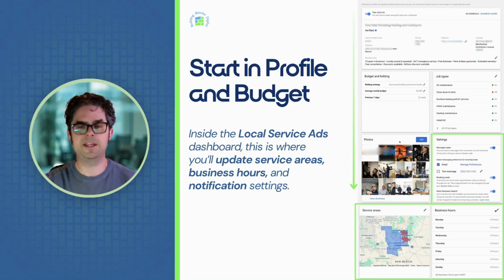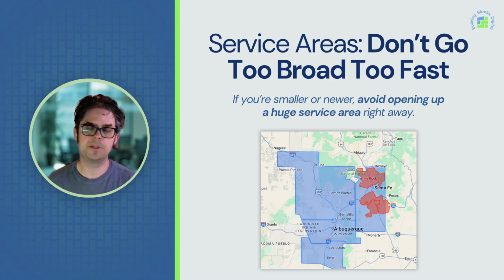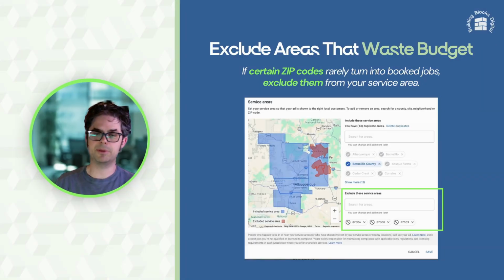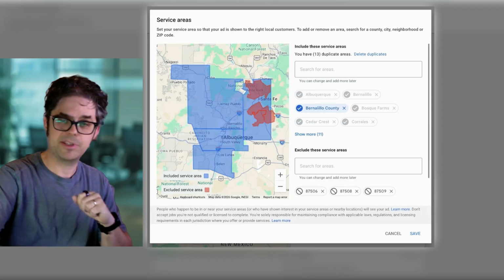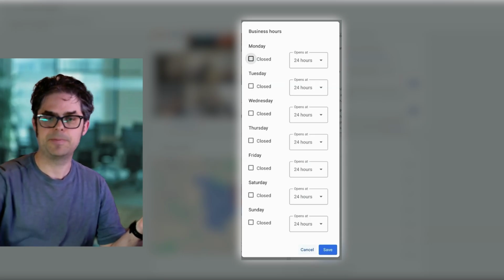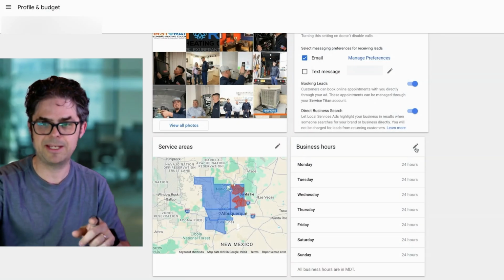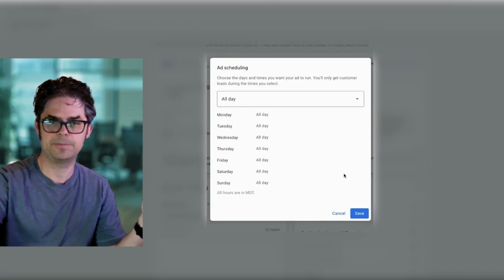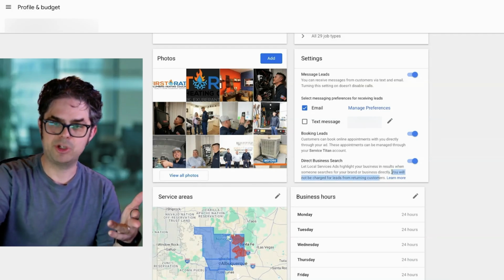How to Update Your Service Area, Hours, and Notification Settings for Google LSA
If your Google Local Services Ads settings are not aligned with how your business actually operates, you may be wasting leads and ad budget.

This video walks through how to update service area, business hours, and notification settings inside Google Local Services Ads for HVAC and plumbing companies.

You will learn where to find these controls inside the Profile and Budget section, how service area strategy affects lead quality and competition, and why bigger coverage is not always better for smaller local service businesses.

We also break down extended business hours, message leads, direct business search, and Reserve with Google booking integrations through tools like Housecall Pro, ServiceTitan, and Jobber.

If you want a more practical approach to managing Google LSA settings for better lead quality, responsiveness, and budget efficiency, this walkthrough gives you a clear framework to follow.

Timestamps:
00:00 - Introduction
00:21 - Start in the Profile and Budget Section of Your Google Ads Account
00:54 - Update Service Areas With Strategy, Not Guesswork
03:21 - Use Business Hours to Capture Leads Competitors Miss
05:03 - Set Notification Preferences Around Responsiveness and Leads
05:59 - Keep Direct Business Search On and Use Booking Leads When Available
06:31 - Final Recap

Transcript:

In this video, I'm gonna teach you how to update your service areas, your hours, and your notification settings for Google local service ads. This stuff is important because even though it seems like it's set it and forget it and it seems like it's really basic and straightforward, there is some strategy that I want you to be aware of as we make these updates to your profile. So let's talk about it.

You can find all these different settings to update inside of your profile and budget inside your local service ads dashboard. So when you log in, you'll see something that looks like this. I've blurred out all this information for my plumbing and heating client, but we still want to use it as a demo for how you can make the same updates and changes. So if you scroll to the very bottom, down here under service areas, you can see you can click this pencil icon and make those updates. You can also change the business hours and the settings notifications. We'll come right back to that here in just a moment.

So service areas. The tendency that I've seen for our HVAC and plumbing clients in the past has been to just set really huge service areas. And I would say that if you're a smaller company that doesn't have hundreds of reviews yet, you might want to constrain your service area to the places that are closest to your Google profile and perhaps even stay away from the major metropolitan areas or places where your competitors are located. And the reason for that is because you don't necessarily want to go head-to-head with the big guys. You want to try to scrape up the calls in the periphery areas that are further away from them, that will still be good serviceable jobs for you.